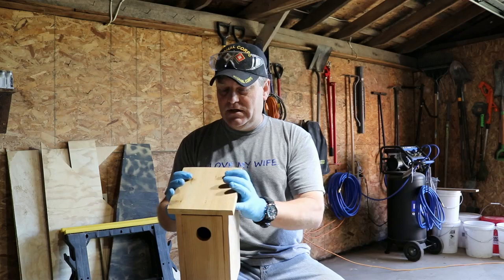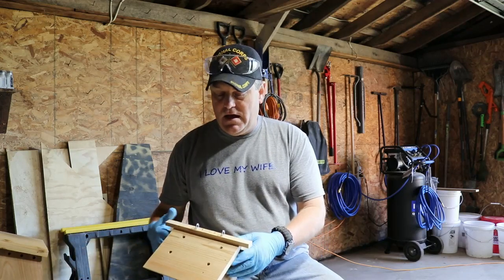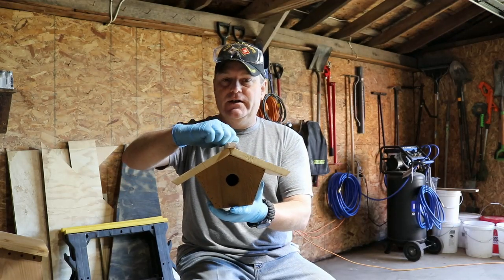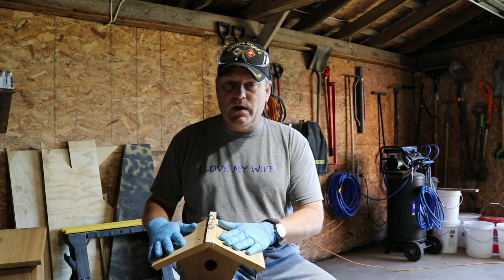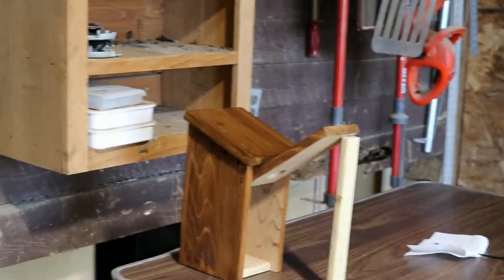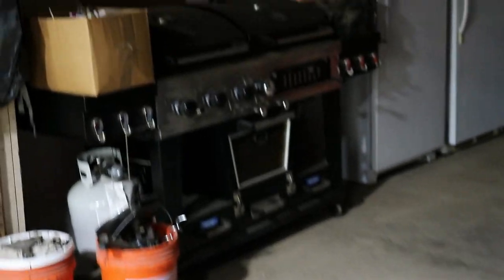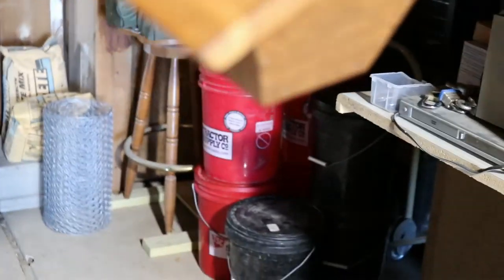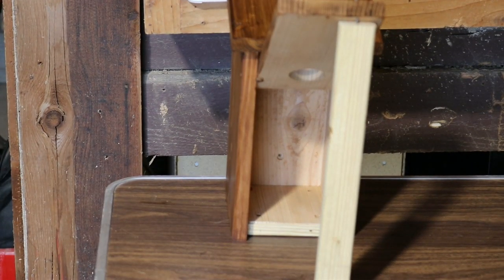Cardinal Birdhouse Build And Fixing/Staining Carolina Wren/Chickadee Birdhouse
Been a busy couple weeks around the homestead. Our internet has been slower than usual as well, so the video's have been hard to get edited and uploaded.

This video, I am building a birdhouse for cardinals that one of my subscribers bought. Thank you again, Charlie.

Carolina Wren/Chickadee Birdhouse Plans (I changed the roof on this build)

Cardinal Birdhouse Plans (I added the drain holes in the floor on this build)

Link to Store where you can purchase birdhouses as well as other items

Editing Sofware: Windows Live Movie Maker